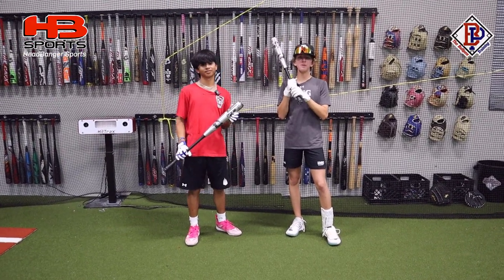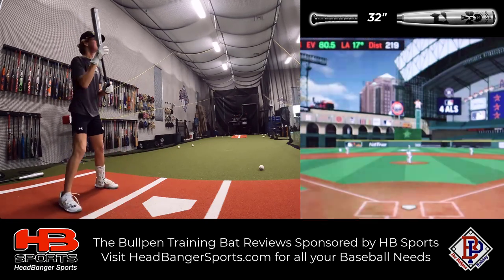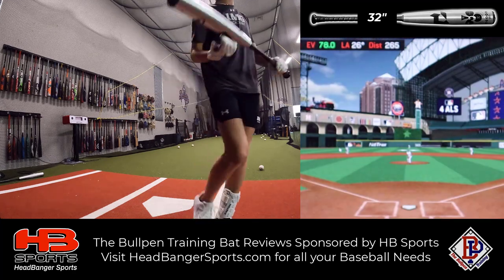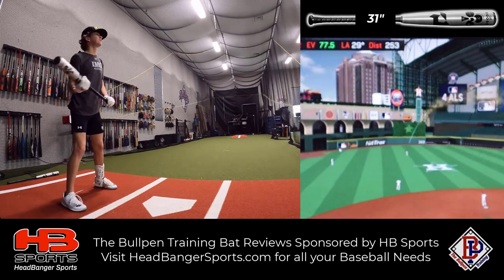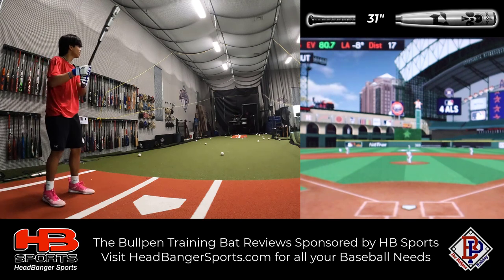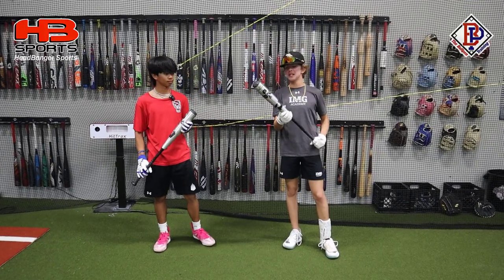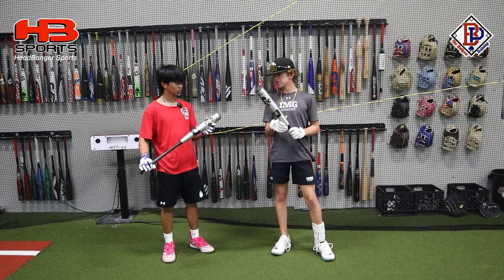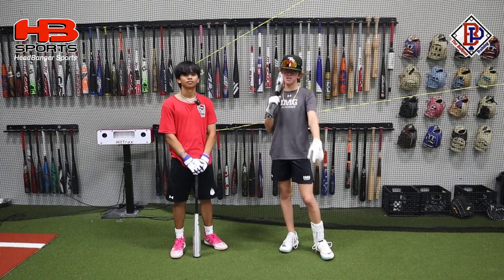Does SIZE MATTER? Does a BIGGER HEAVIER Baseball Bat Hit Further?